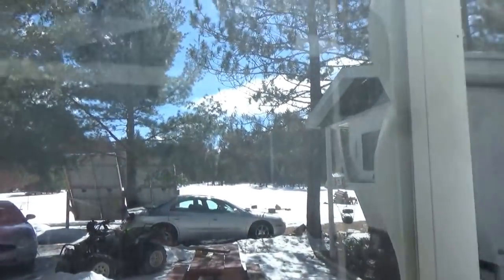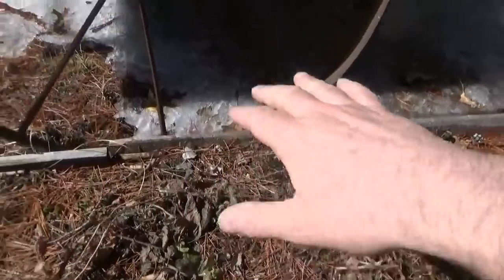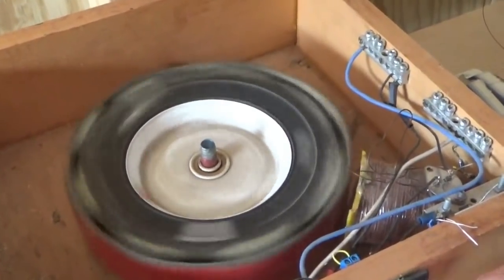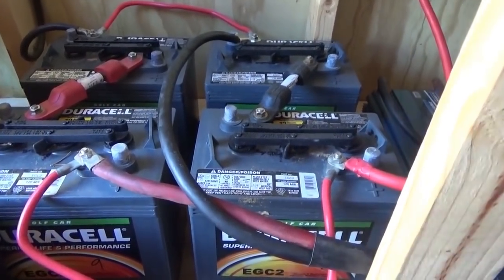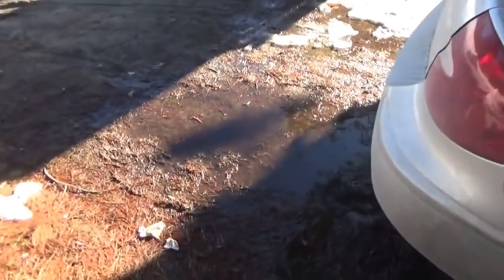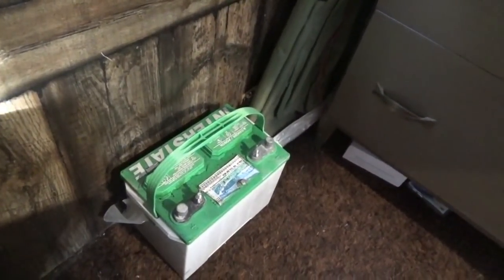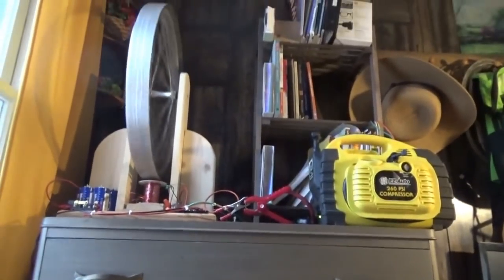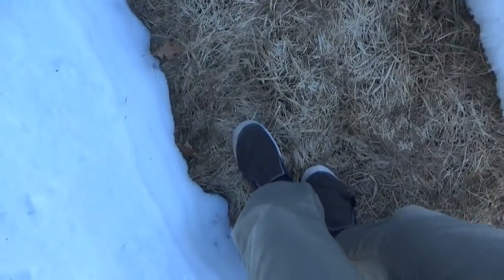A Spring Like Day On The Off Grid Homestead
It was a beautiful spring like day and I was on the homestead all day for a change. Read the full article

I was cleaning up the homestead a bit while running around and working on the computer during warm up breaks. It was about 30 degrees but sometimes sunny so it was not too uncomfortable to work outside a bit.

The sun was shining on the solar panels and the power was cranking out so we used all we could. When the sun shines brightly we have more power than the batteries can take so we literally have energy to burn.

And we sure did. I had battery powered devices charging up, experiments going and laptops running all on solar power this day.

I cleaned up my office/storage room as well. Since I have been so busy off the homestead all winter working on a normal job, this room became a catch all for things.

Now it looks pretty good again.

I have my Bedini Motor in there running on solar power and restoring old lead acid batteries. You can learn more about the Bedini Motor

Outside the snow has been melting off more and more, exposing the earth. My little mint plants are still alive and actually starting to grow a bit after being buried under snow all winter. I am surprised to see how tough these plants are.

The days are getting longer so I will be working more on the homestead on daily videos again soon.